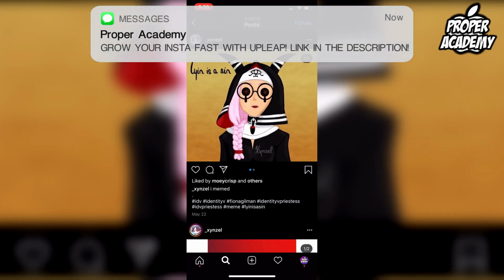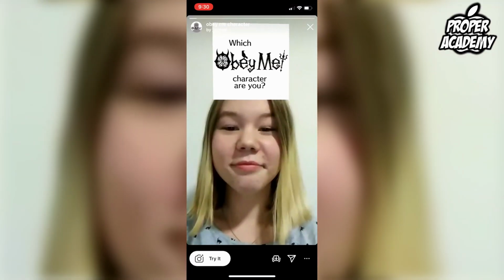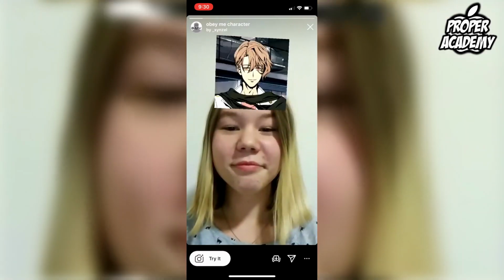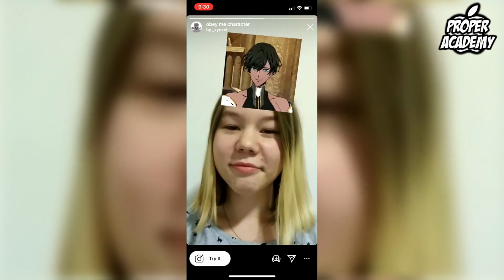How To Get The 'Which Obey Me Character Are You?' Instagram Filter 📸| Instagram Tutorials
In today's video we show you How To Get The Which Obey Me Character Are You? Instagram Filter. It's super easy to do takes less then 1 minute.

how to,How To Get The Which Obey Me Character Are You? Instagram Filter,proper academy,how to get which obey me character are you filter on instagram,how to get which obey me character are you instagram filter,obey me,obey me!,obey me! shall we date?,obey me characters as tiktoks,obey me characters,obey me characters names,obey me characters saying obey me,obey me character ages,obey me character theme songs,obey me filter